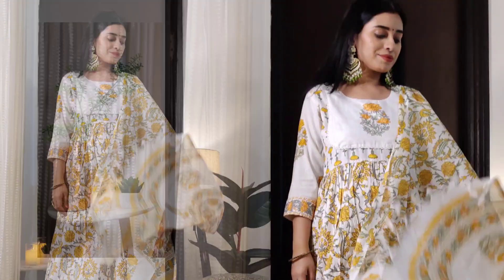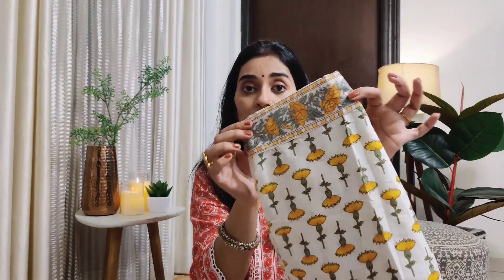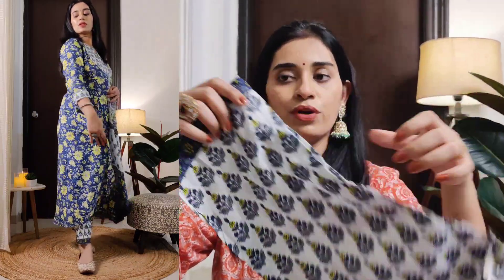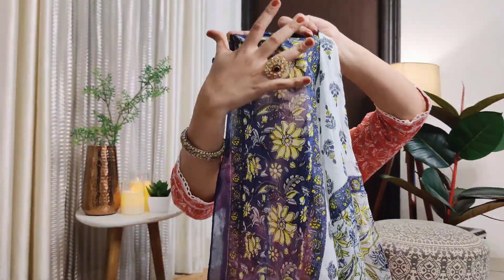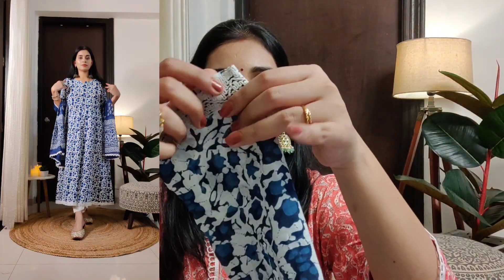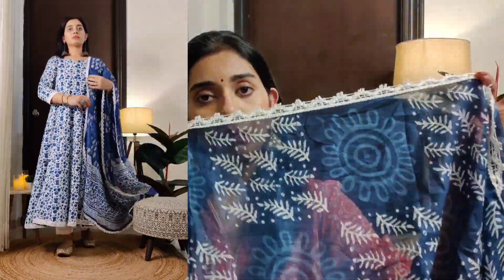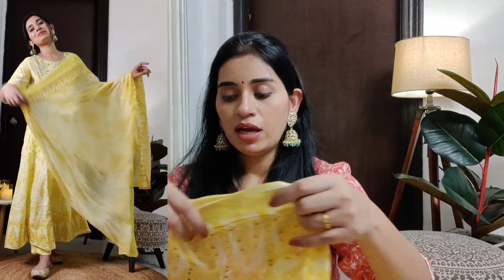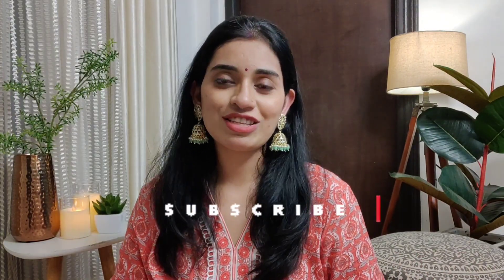✨7 Festive Affordable Anarkali kurta Set / Office Party/ गणेश चतुर्थी Special😍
Amazon 7 सबसे खुबसुरत अनारकली कुर्ता सेट| Amazon Festive anarkali kurta set try on haul start rs 650 only 😍

yellow white
blue white
orange
pink
blue green
light yellow
pink white

All the published concept and contents are my personal, & based on my professional skills, including paid/unpaid hauls.

Note: Some of available products purchase links are the affiliate ones, so simply I also earn when you Shop through the specific links, and yaa it is absolutely free for you.